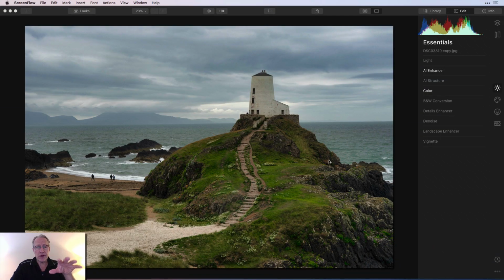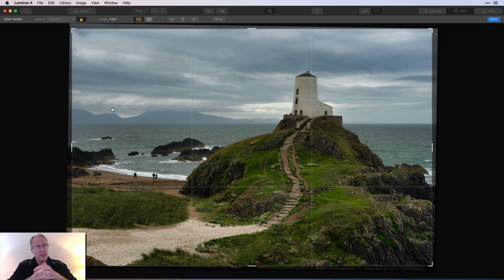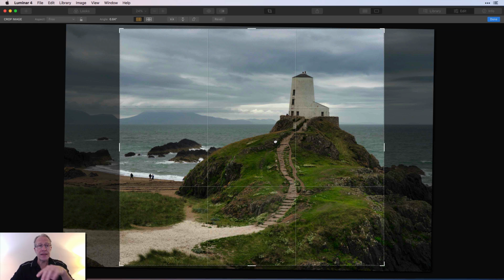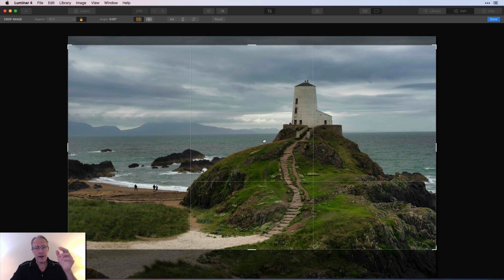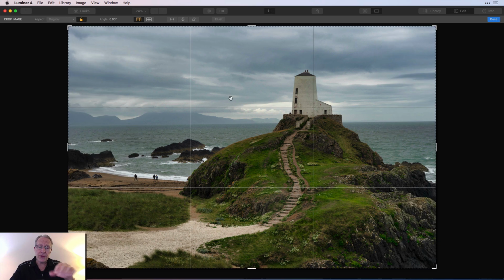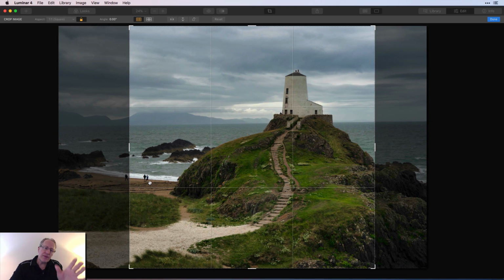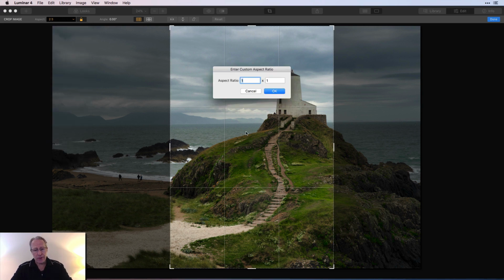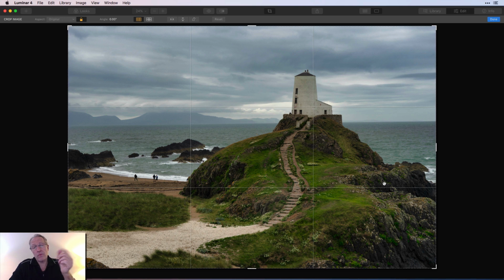Luminar 4 Deep Dive: Crop & Rotate